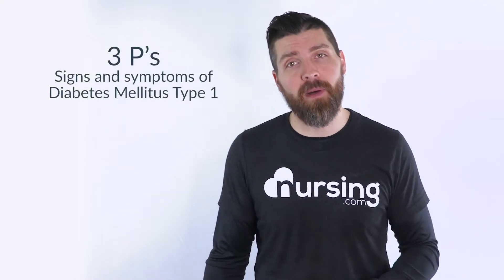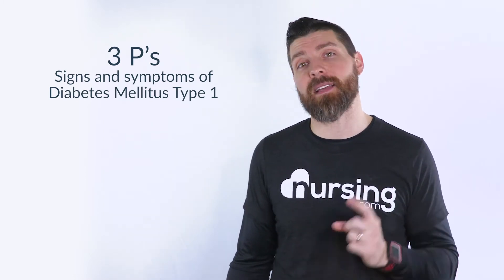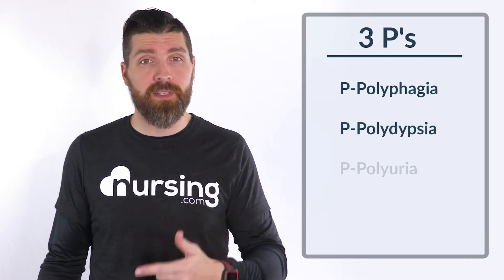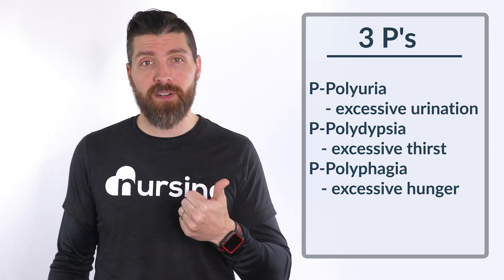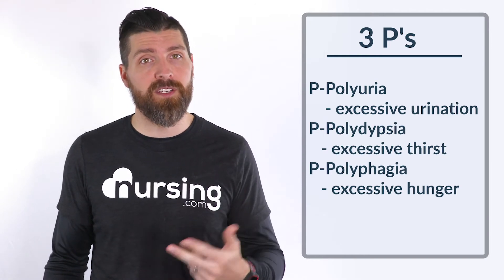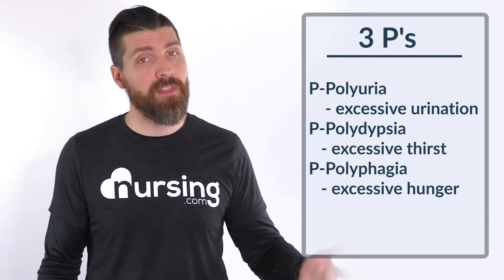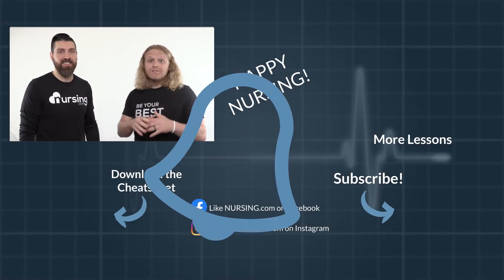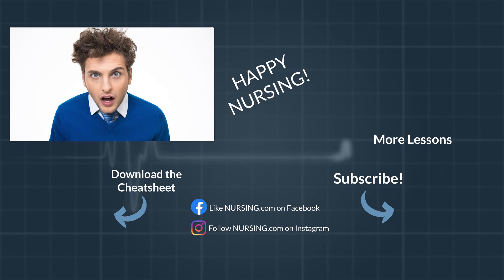Symptoms of Diabetes Mellitus Type 1 | 3 P's | Nursing Mnemonic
symptoms of Diabetes Mellitus Type 1

3 P's